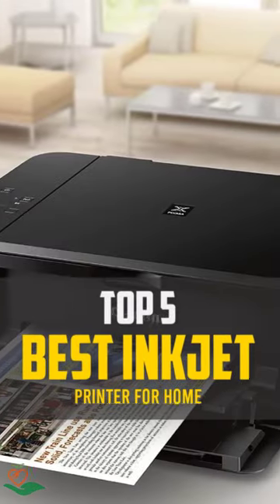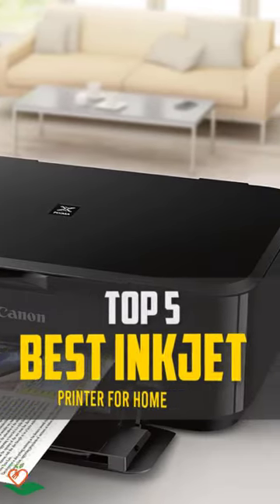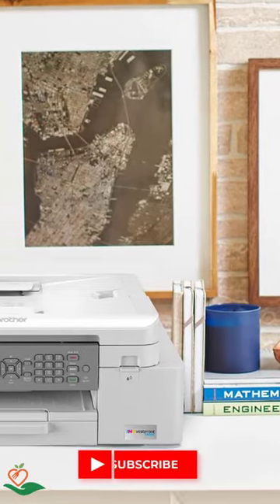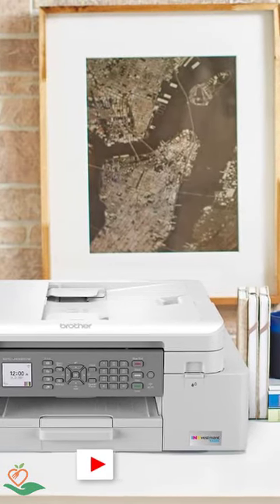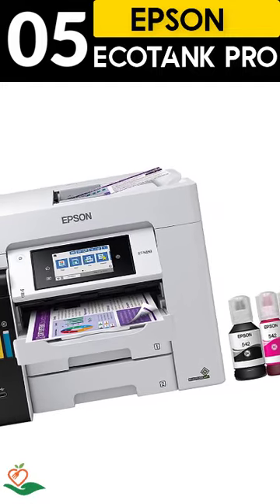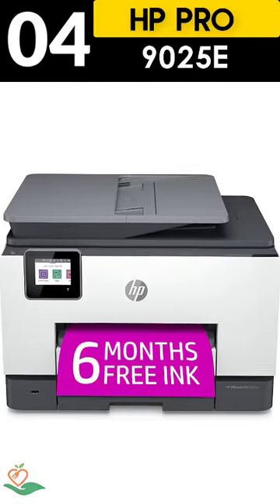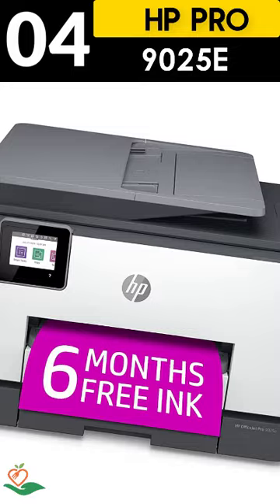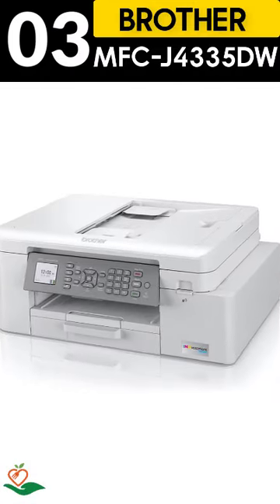✅ Top 5:🖨️🖨️ Best Inkjet Printer For Home [ best inkjet printer for home office ]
🖨️🖨️ In this video, we are going to be checking out the 5 Best Inkjet Printer For Home Links in 👇 below to pick the best economical inkjet printer for home.

Looking to upgrade your home printing game? 🖨️✅ Don't settle for anything less than the best! We've done the research for you and compiled a list of the top inkjet printers that are perfect for your home office or personal use. 📚✒️💼

🔎 Tap the link in our bio 👆 to discover the best economical inkjet printer for home. 🏡💰 Don't miss out on the opportunity to enhance your printing experience with these fantastic options! 🌟

🖨️🖨️ All Above ☝️ best inkjet printer for home business links are Applicable in the USA, Canada, UK & Europe